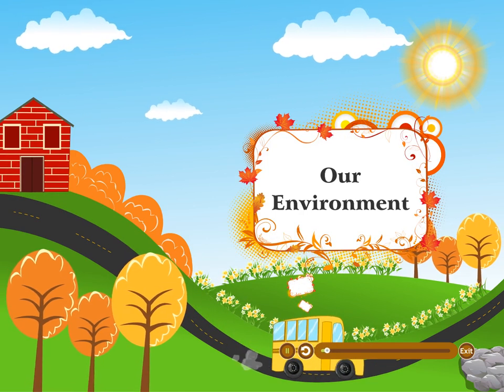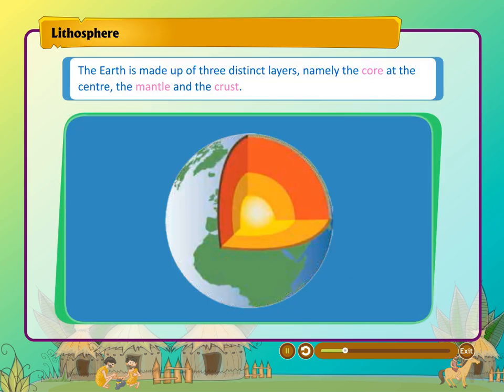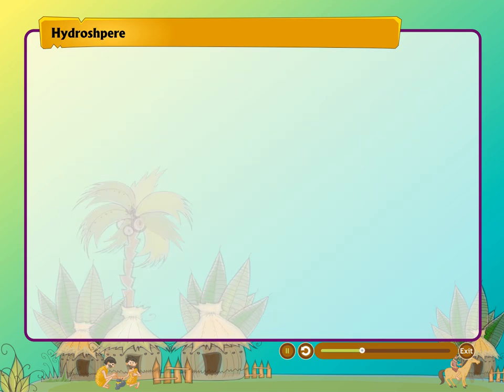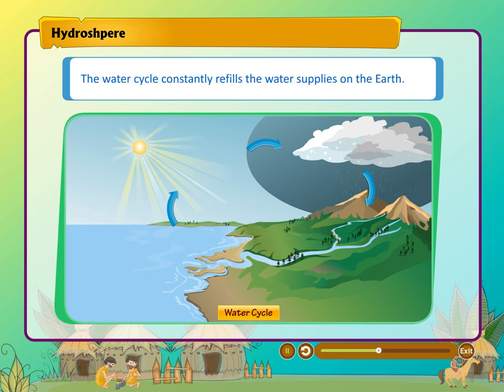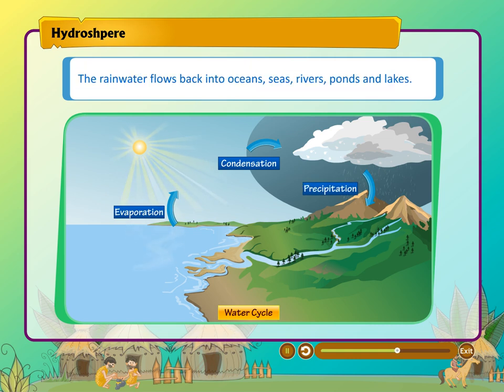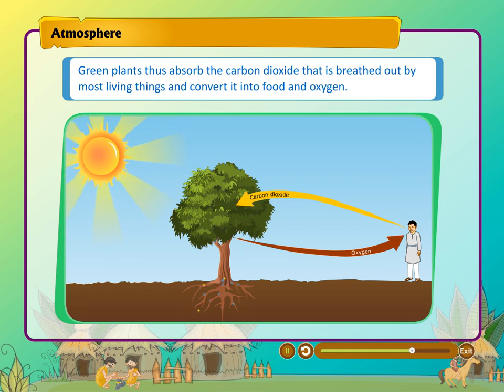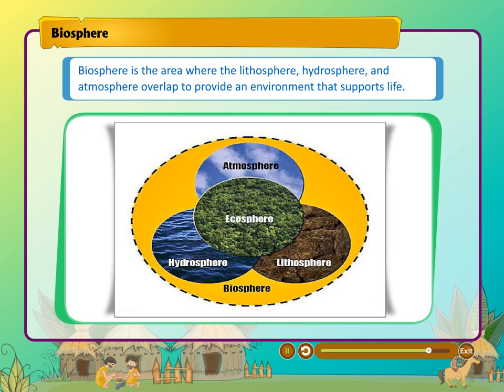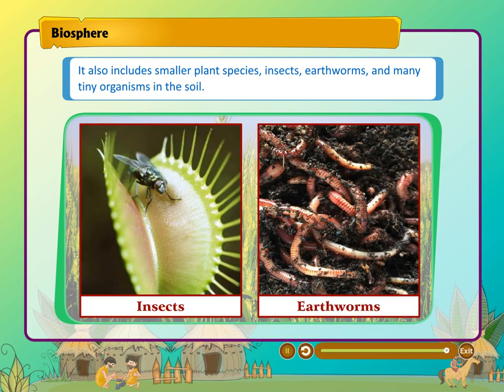Ch-9. Our Environment